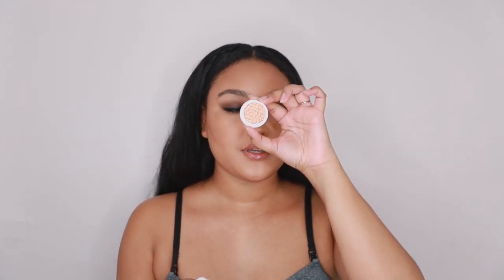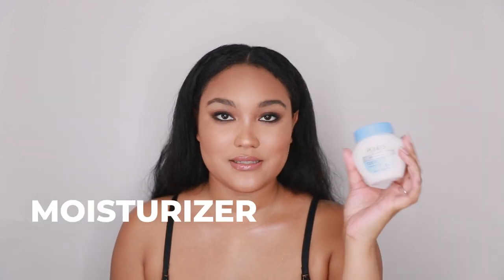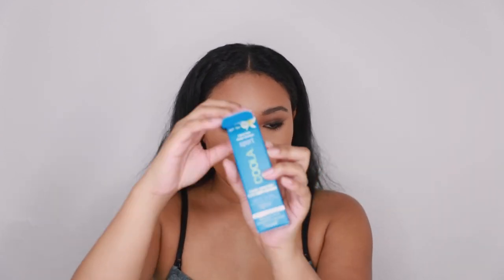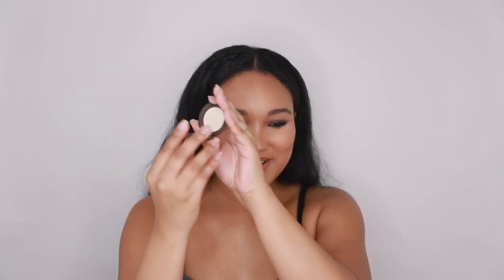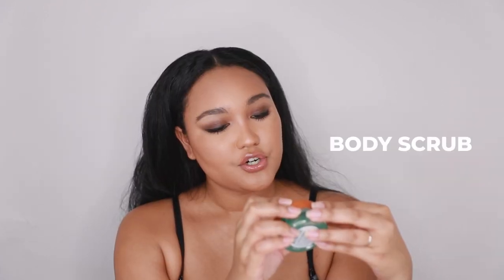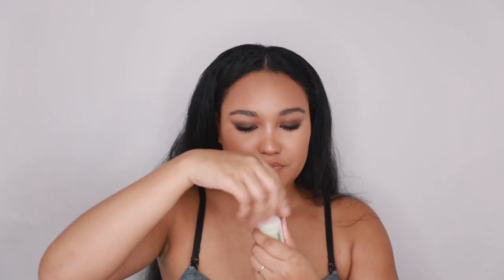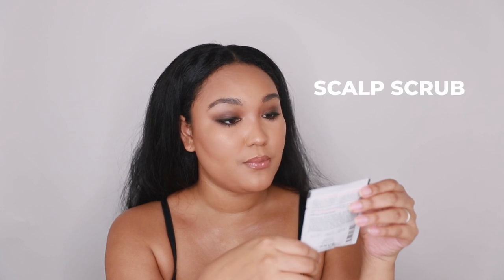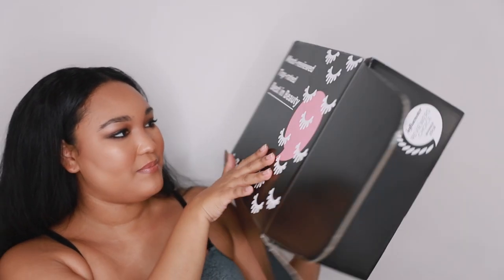TOP RATED, MOST REVIEWED BEST IN BEAUTY PRODUCTS OF 2018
Bringing you the most reviewed, top rated; best in beauty products of 2018. Makeup, skincare, hair products and more in this beauty box that retails for over $300 Influenster - You can purchase your own box for $50

- I do not get paid If you sign up through this link. How Influenster works

Music by Ryan Little - flew da coupe. He's the GOAT for my music flow. I swear he's gold.

Video Schedule: I upload on Friday's at 6:00pm EST

I do receive products complimentary through PR from brands who want me to try their products and share If I enjoy them. If you click or purchase using them. If you're not into it, no worries! Just don't use them. If you do, thank you so much! Every penny gets re-invested into my brand, company, equipment and more makeup for you to see! Love yous!